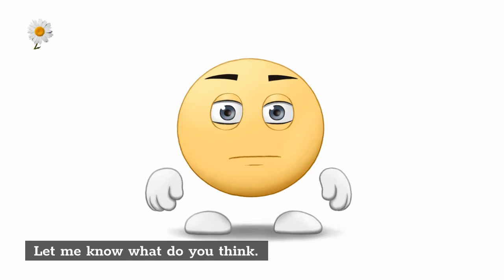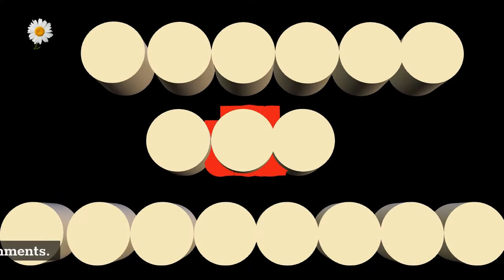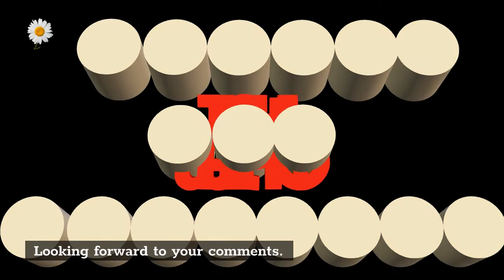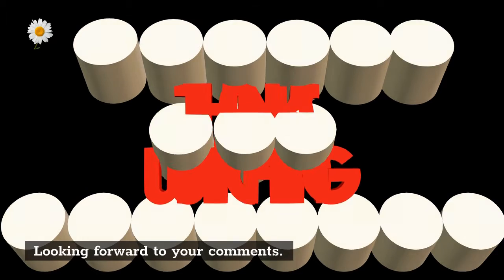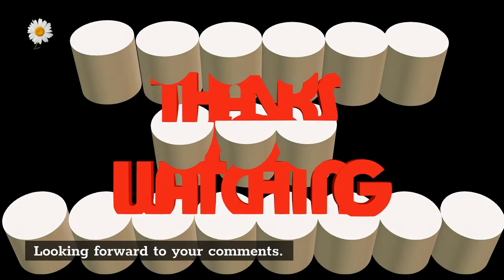Malabsorption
💎Disease 💎 Kidney 💎 Chronic 💎 Dialysis 💎 Muscle 💎 Fat 💎 Strong 💎 Health 💎 Fitness 💎
✅ One Simple Way To Maintain A Healthy Digestion!
✅ The Body's Most Powerful Primal Muscle… … That You've Never Heard
✅ 1,000 Year Old "5 Minute Ritual" Reveals Secret To Decreasing Knee Pain By 58%
✅ If You’re A Man Who Wants To Remain A King In The Bedroom, Who Wants More Testosterone, And More Vigor
✅ There Is Hope for Reversing Chronic Kidney Disease…
✅ 30-Second Morning Ritual Stops Back Pain
✅ The #1 method to help support a healthy prostate
Thank You Very Much!!!